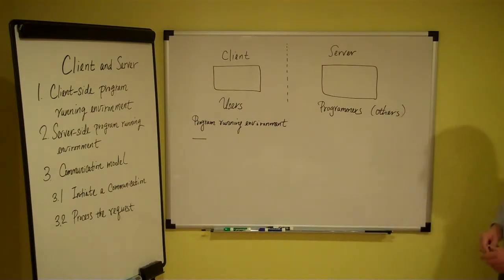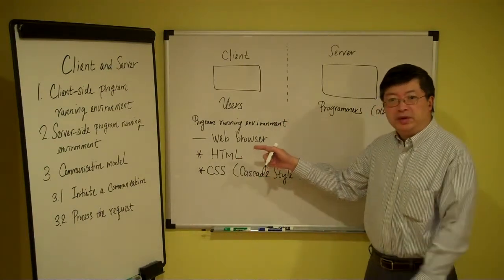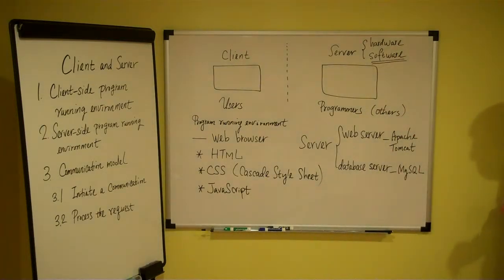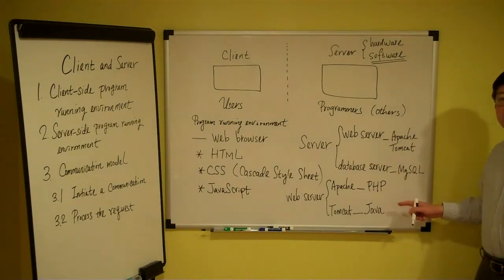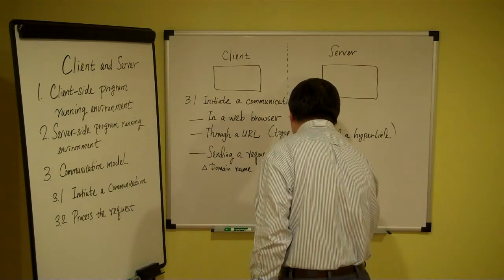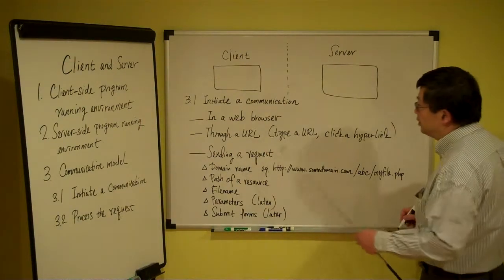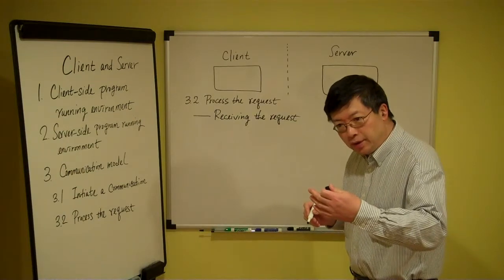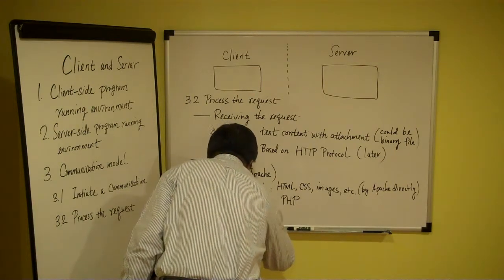Client and Server: Part 1 of Web Basics for CS4610 - Database class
This video gives some simple background about web programming. It is Part 1 of a sequence of video lessons to cover web basics for a Database class.